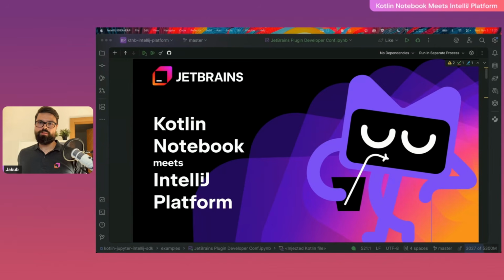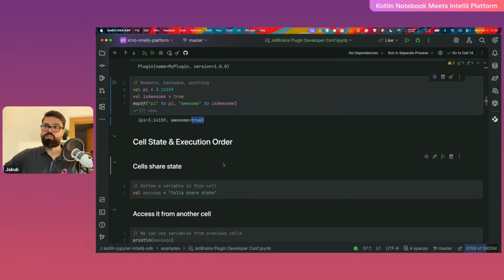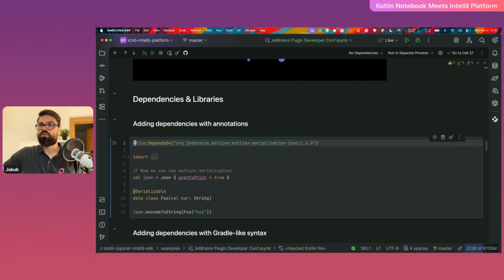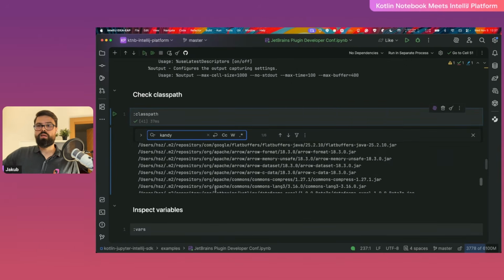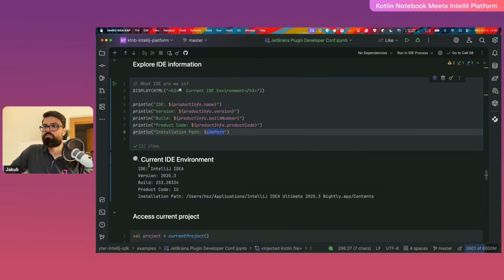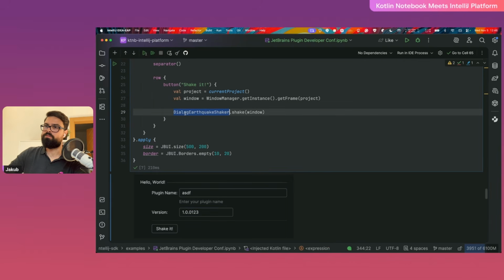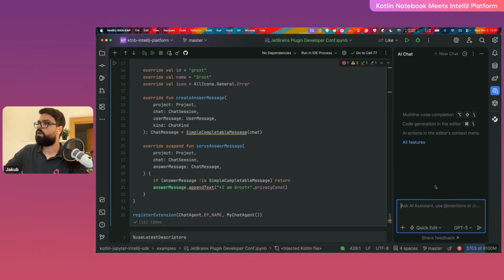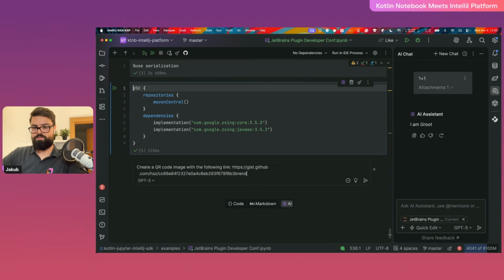Kotlin Notebook Meets IntelliJ Platform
Kotlin Notebook is an interactive environment for running Kotlin code, exploring libraries, and creating interactive, easy-to-share notes directly in the IDE. This session demonstrates how to prototype in Kotlin, retrieve data, visualize results, and create clear notes with embedded code. Finally, it will go one step further — running IntelliJ Platform code directly from the notebook, inside IntelliJ IDEA, without the need to create a plugin.

Speaker: Jakub Chrzanowski, Team Lead for IntelliJ Platform Developer Advocacy at JetBrains